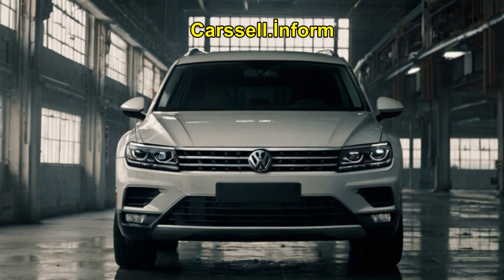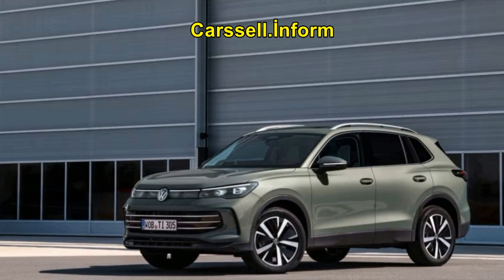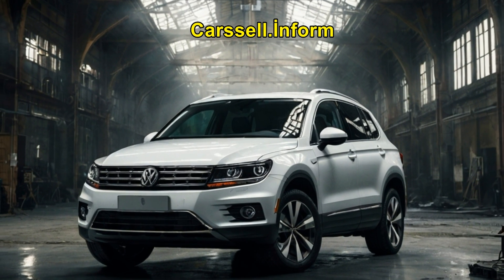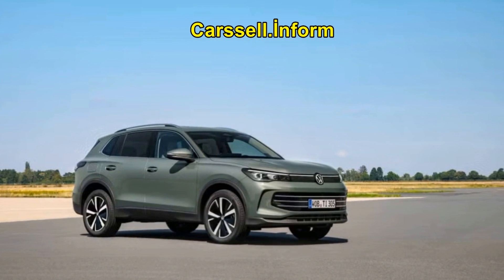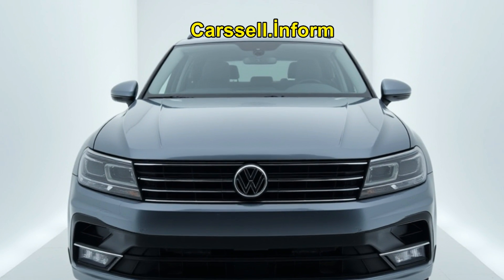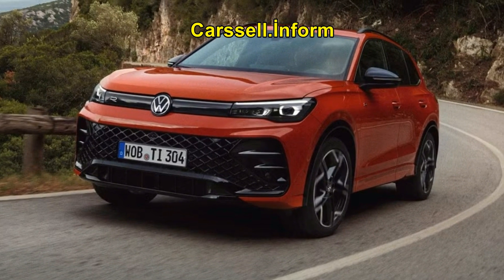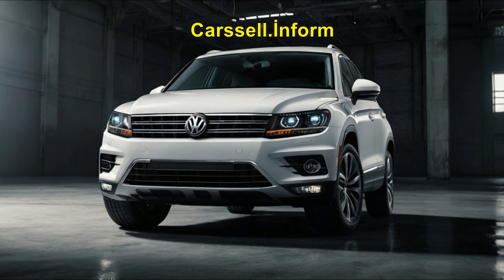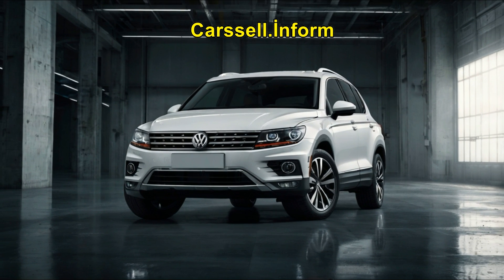2025 Volkswagen Tiguan Takes on Honda CRV in EPIC Showdown!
Get ready for the all-new 2025 Volkswagen Tiguan! In this video, we’ll explore the sleek design, luxurious interior, cutting-edge technology, powerful engine options, and advanced safety features of this remarkable SUV. Whether you're looking for performance, comfort, or eco-friendly options, the 2025 Tiguan has something for everyone. Plus, we’ll cover pricing details, helping you decide if this bold and modern SUV is right for you!

0:30 - Striking Exterior Design
1:45 - Luxurious Interior & Tech
3:00 - Engine Options & Performance
4:15 - Advanced Safety Features
5:20 - Pricing & Final Thoughts

Highlights: 🚘 Striking, aerodynamic design
🛋️ Luxurious interior with high-end materials
📱 15-inch multimedia touchscreen & voice command
⚡ Gasoline & Plug-in Hybrid (PHEV) engine options
🛡️ Advanced safety features: surround-view cameras, parking assist
💰 Competitive pricing: starting at 1,700,000 USD in Turkey, €35,000 in Europe

Watch as the 2025 Volkswagen Tiguan goes head-to-head with the Honda CRV in an epic showdown! Check out the exterior, specs, and review of the Volkswagen Tiguan allspace 2025 in this thrilling comparison video.